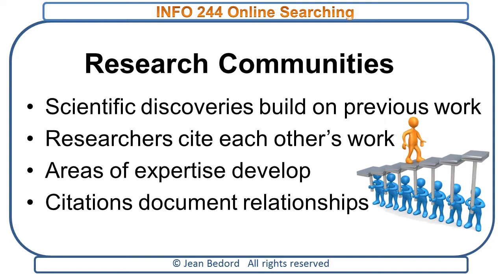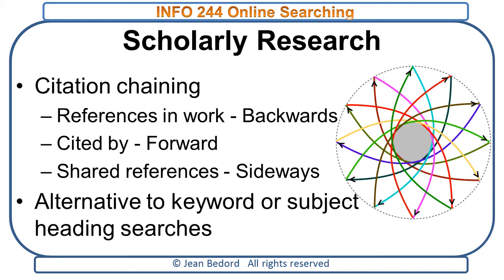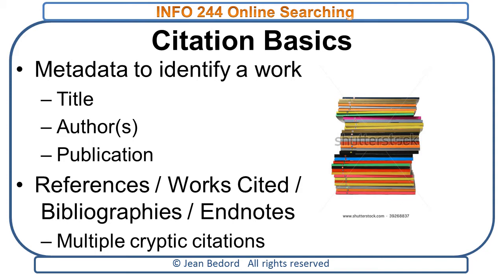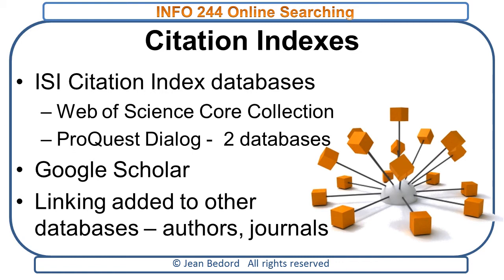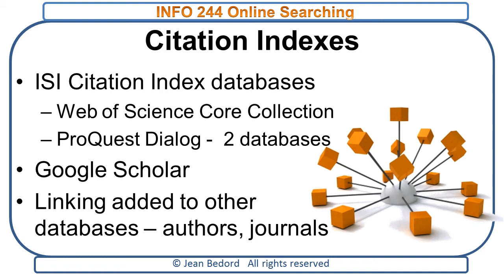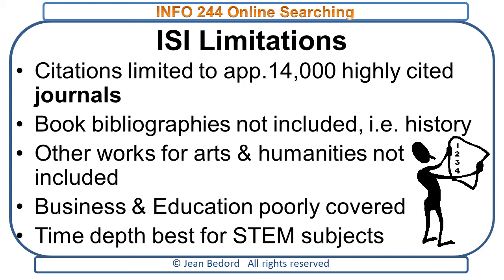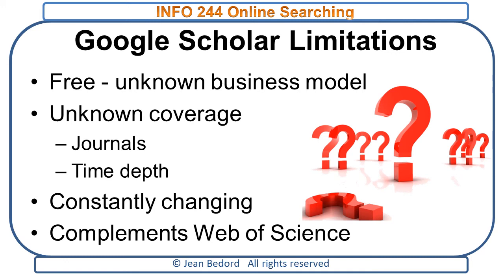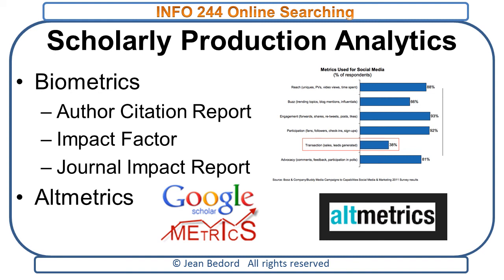Citation Searching and Analysis | INFO 244 | SJSU iSchool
An overview of citation searching utilizing citation chaining in Web of Science, ProQuest Dialog and Google Scholar.